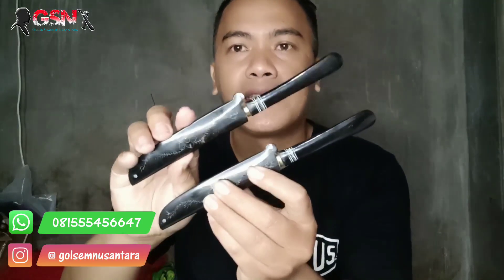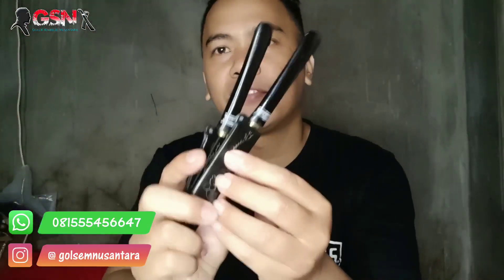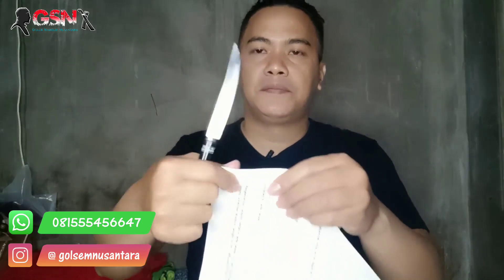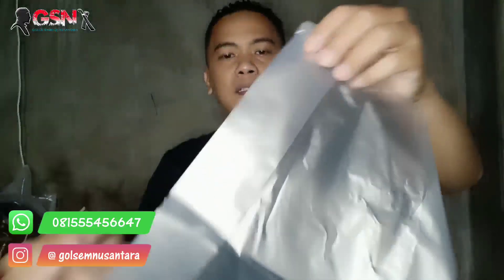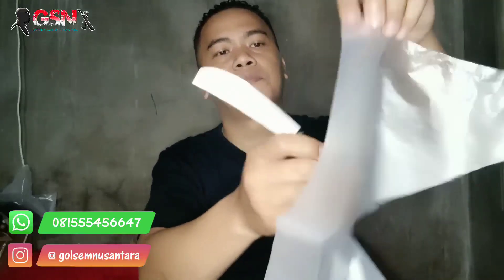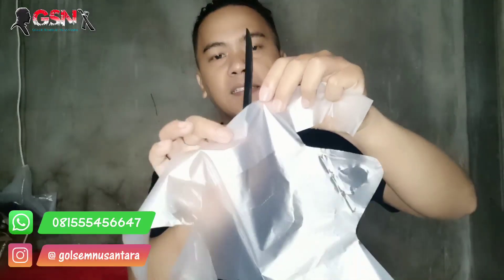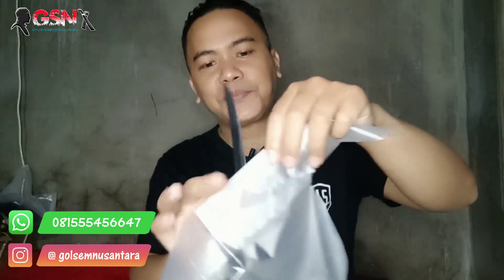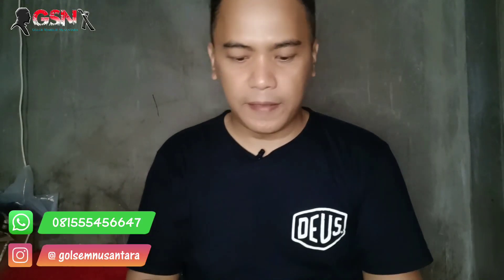PISAU DAPUR FULL TANDUK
Salam GSN..

Alhamdulillah gaes ini ada pisau dapur yang sayang istri buat keperluan dapur cukupan lah.. masalah ketajaman bisa di atur..

Buat Sahabat GSN yg lagi cari Golok sembelih silahkan dilihat-lihat koleksi Golok Sembelih Nusantara di Instagram golsemnusantara  barang kali ada yg cocok dihati dan pas dikantong,ada juga nih berbagai macam jenis Pisau baik itu Pisau sembelih pisau Buscrraf Pisau Bucher Pisau Petualang dll...